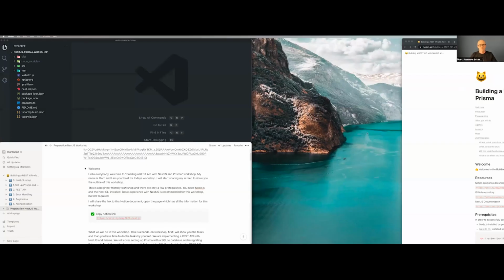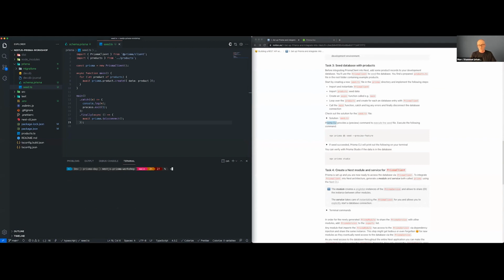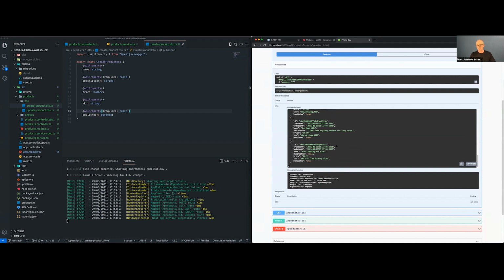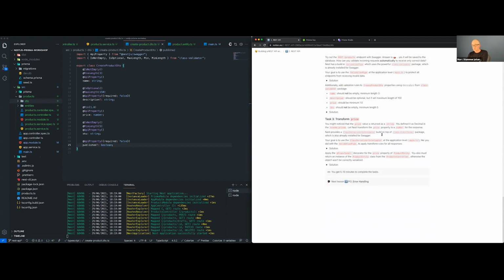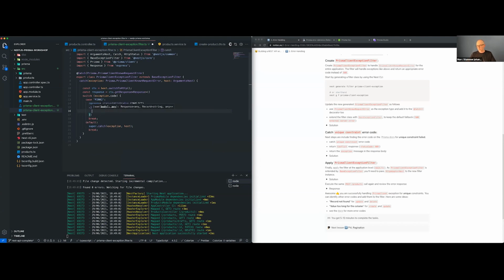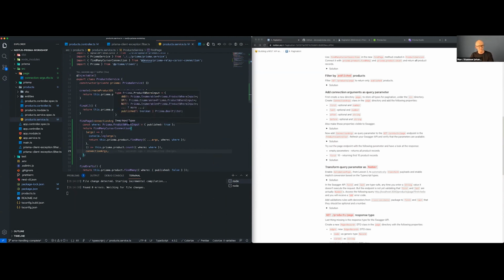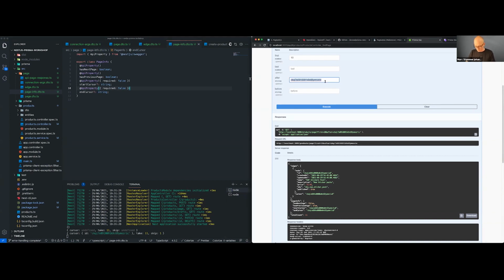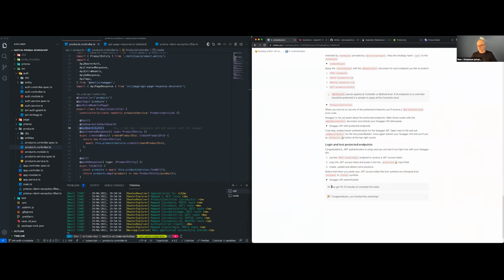Building a REST API with NestJS and Prisma - Marc Stammerjohann | Prisma Day 2021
In this hands-on workshop, you'll learn how to build a REST API with NestJS and the Prisma ORM in TypeScript. Specifically, the workshop will cover:

✅ Integrating Prisma into NestJS architecture
✅ REST API development including CRUD, pagination and authentication
✅ Error handling of Prisma exceptions with NestJS filters

Prerequisites:
• Node.js: 12.2.X / 14.X
• NestJS CLI (minimum v7.0.0)
• Basic familiarity with NestJS is recommended for this workshop